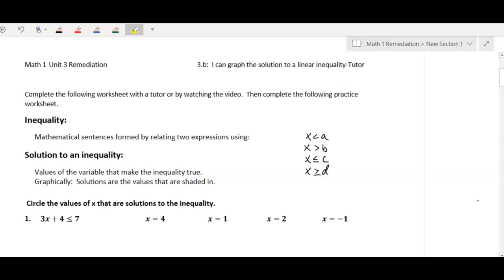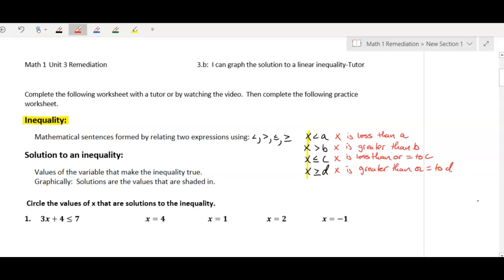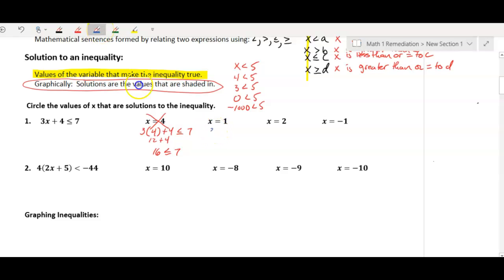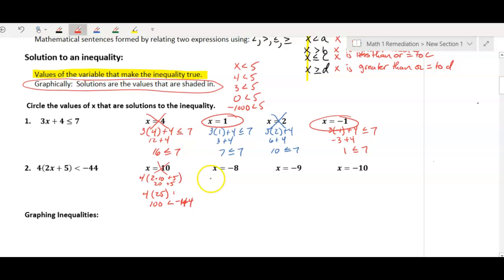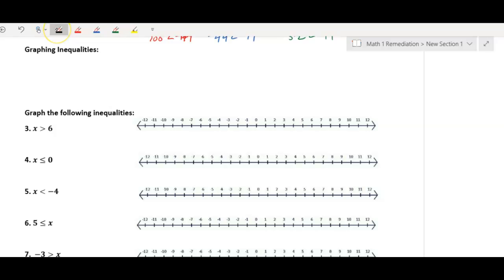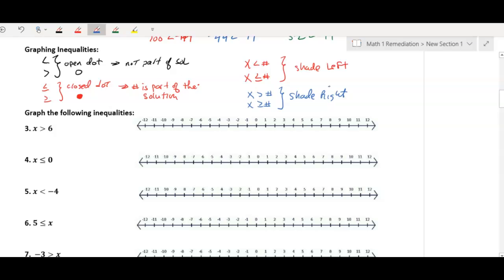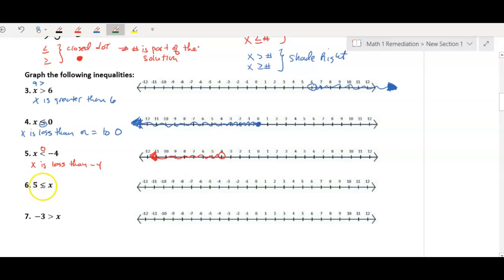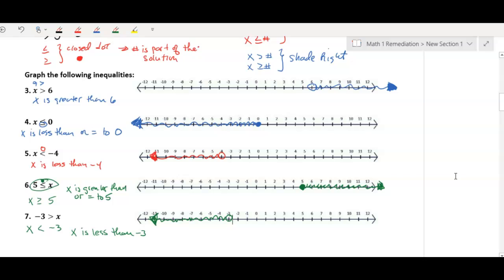3.b: Graphing the solution to an inequality